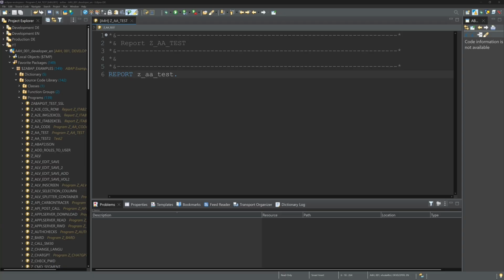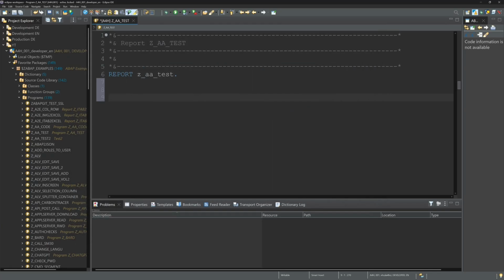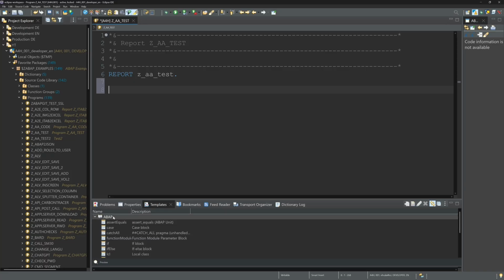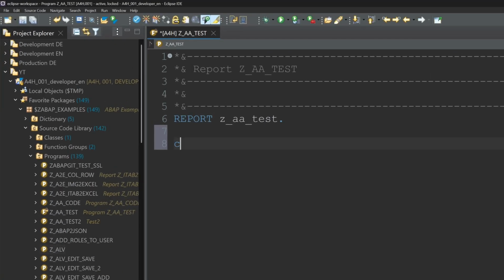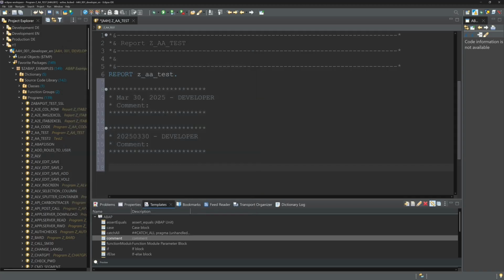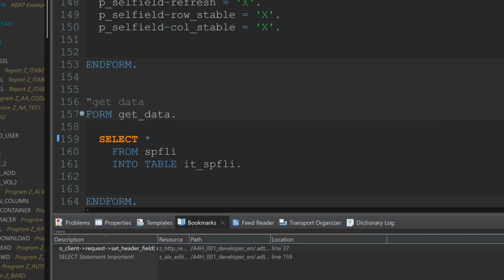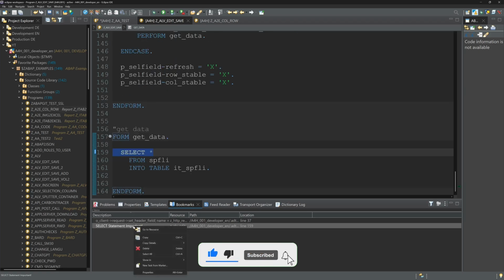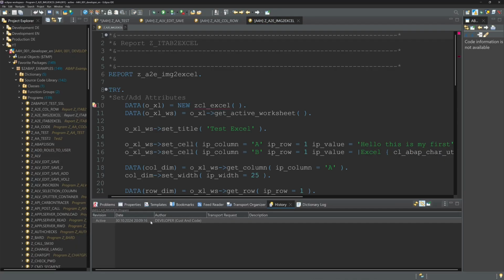Code ABAP Faster in Eclipse: Templates, Bookmarks & History [english]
Hello and welcome to a new video from me. Today I'm going to show you how you can save some time in Eclipse with ABAP. When programming, we often use the same code or templates. So I'll show you how you can create so-called templates and which variables you can use here. I will also show you how to use bookmarks in Eclipse and how to call up version management.
We saw ABAP Templates, those awesome reusable code snippets you can zap in with Content Assist to code way faster and avoid typos. Insert with Ctrl + Space
We covered Bookmarks, your personal markers to instantly jump back to key spots in your code – super handy in big projects!
And finally, History, Version control where you can see the last changes on the object
These three Eclipse features significantly boost ABAP developer productivity within ADT by accelerating coding, improving code quality and simplifying navigation